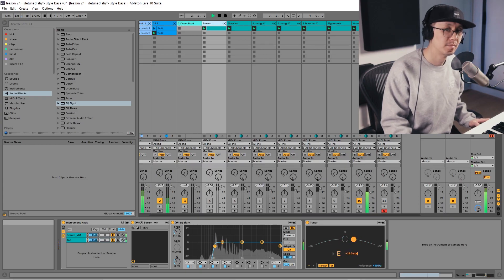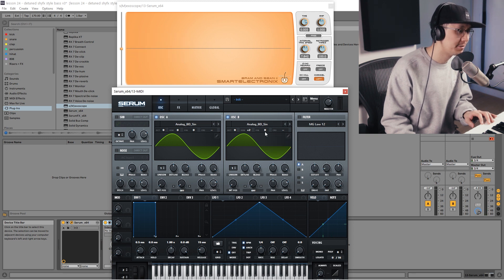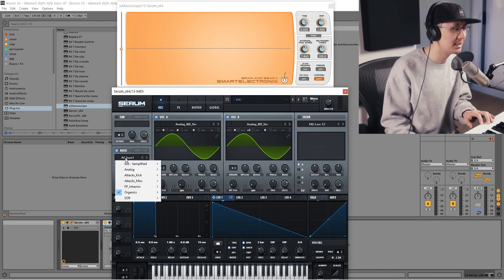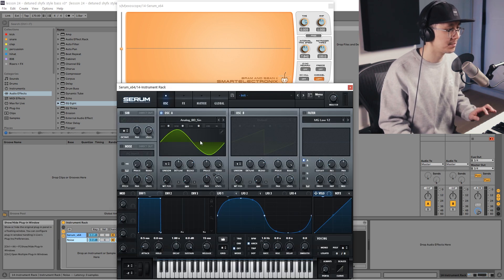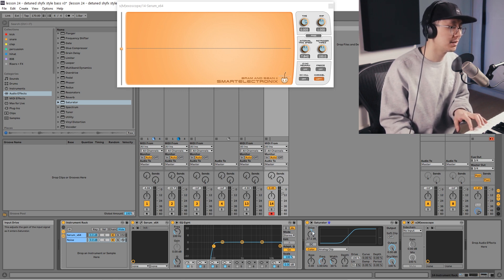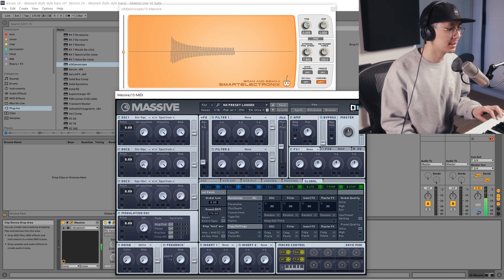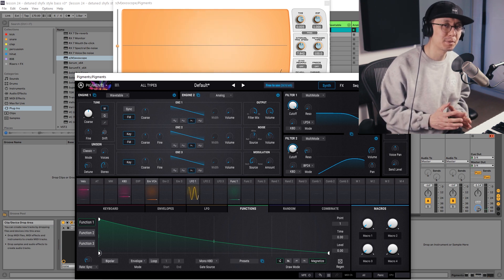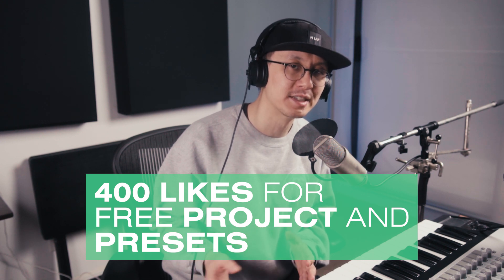Making a Detuned Bass Like Shy FX, Break [Serum, Massive, Massive X, Operator]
Tutorial on how to make the detuned sub bass like Shy FX and Break on Serum, Massive, Massive X and Operator, all done in Ableton. Popular bass used in jump-up, roller drum and bass.

Learn how the Deviant Audio Production Suite can jump start your bass music production.

1:01 Serum Oldskool Technique
5:30 Serum Newskool Technique
12:44 Massive Oldskool
16:28 Massive X Newskool
21:13 Operator Oldskool
25:56 Comparison - Which one do you like the most?